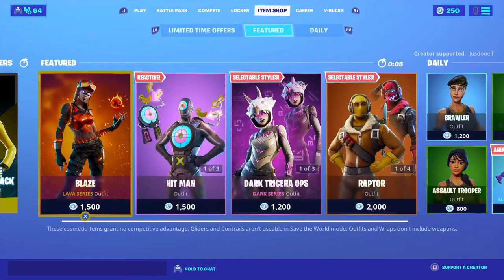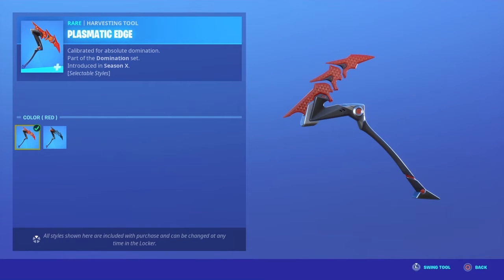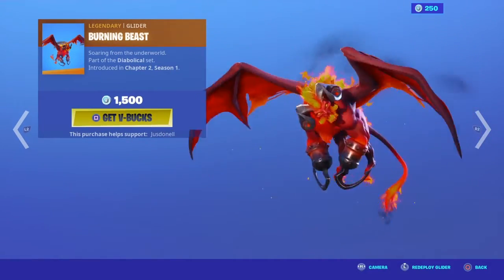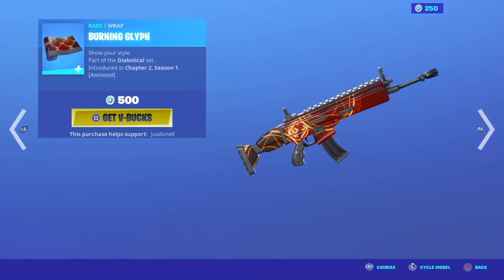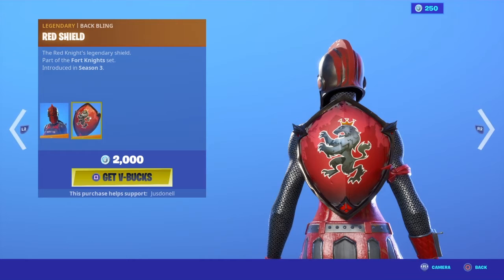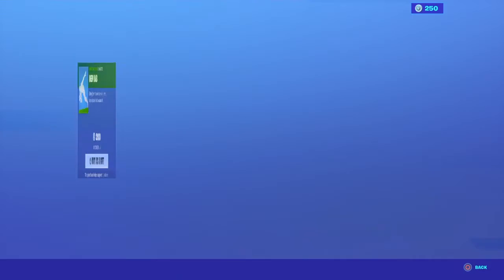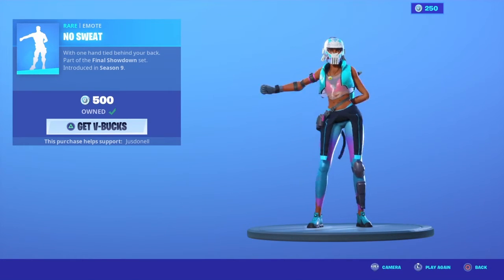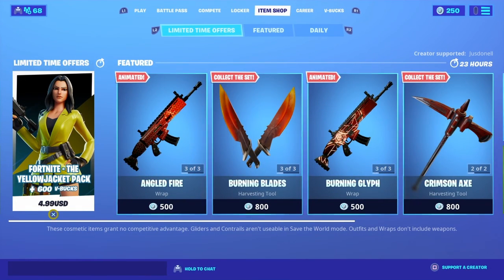June 30th 2020, red knight is back!